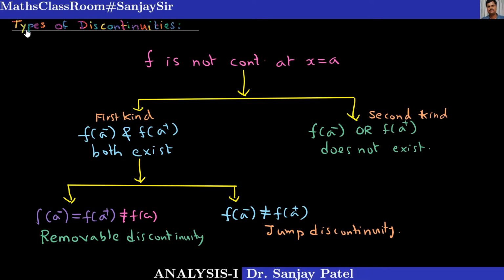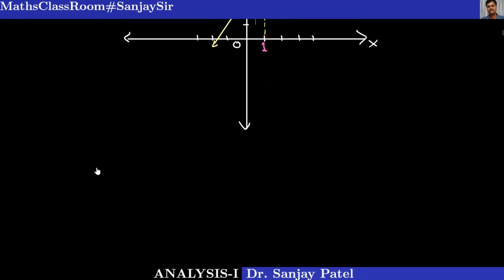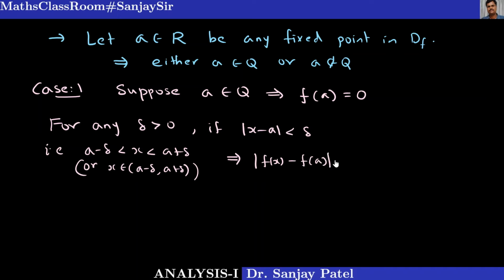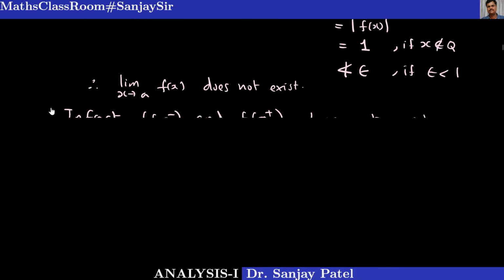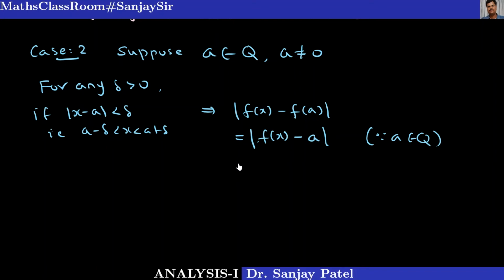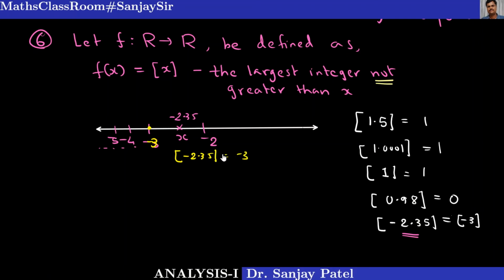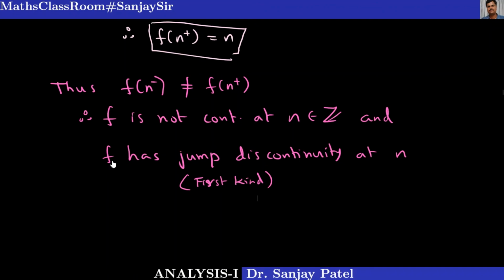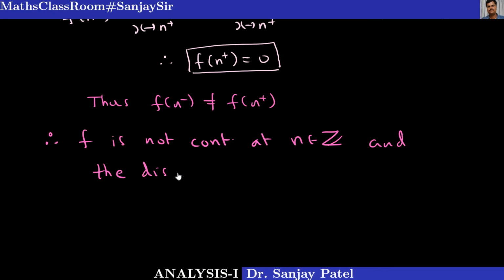3-12 Types of Discontinuities -II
In this video you will find the detailed explanation of problems on types of discontinuities. These problems are very useful even in advance course of analysis. It is a long but important lecture on discontinuous functions.